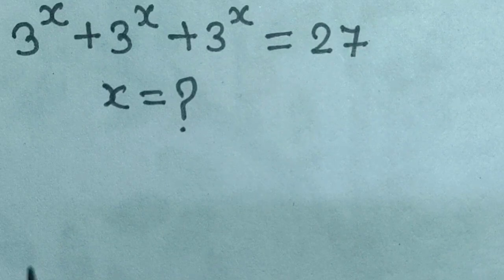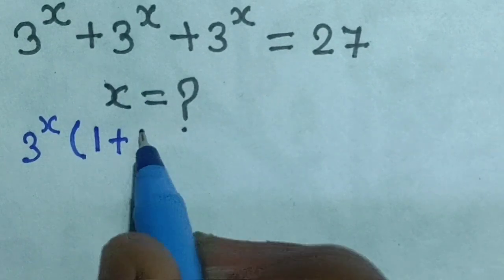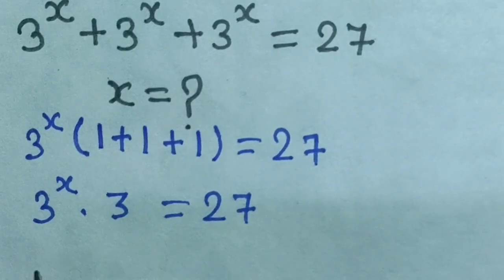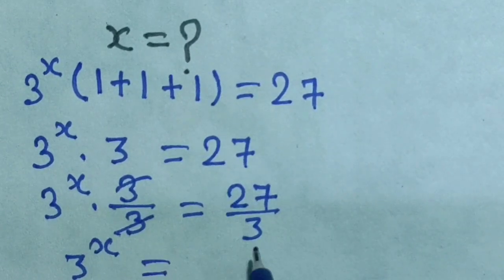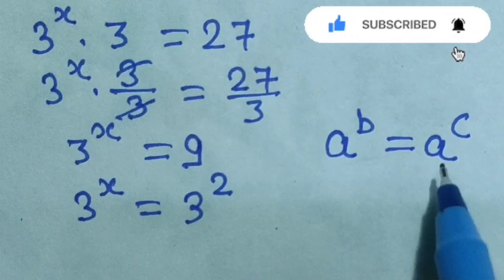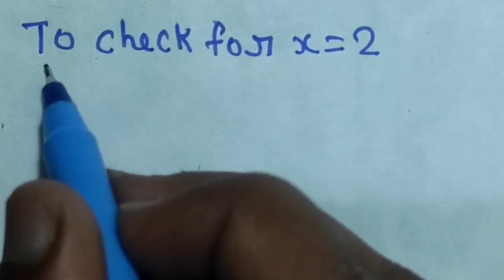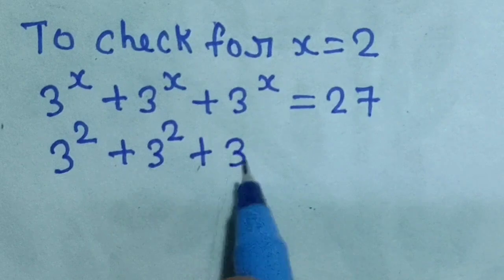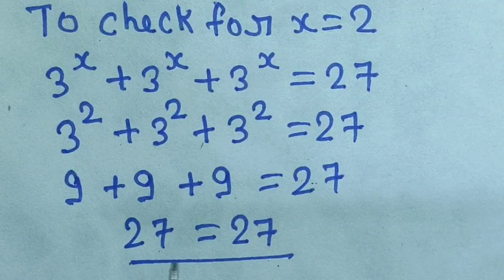how to solve exponential equations | Olympics mathematics | exponential equation | Ultra Edu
Hello Guys
In this video we'll solve exponential equation
I hope you like my video
Keep Support Guys 🙏

Your Query :-
math olympiad question
exponentials equation
how to solve exponential equation
exponents, ultra edu
olympiad math